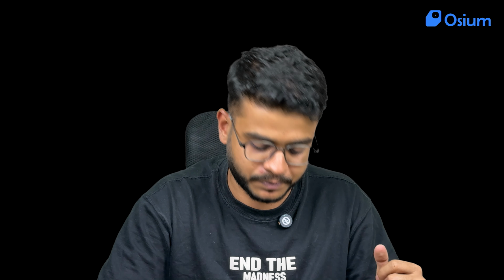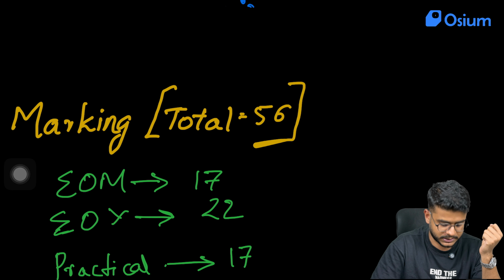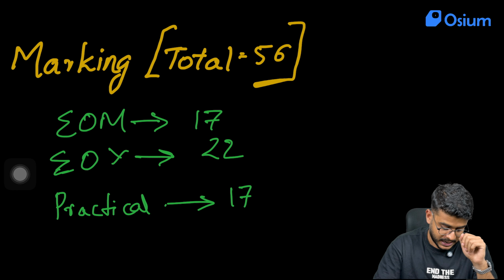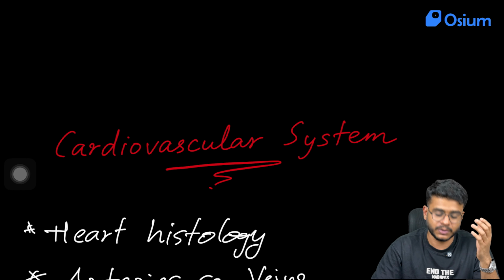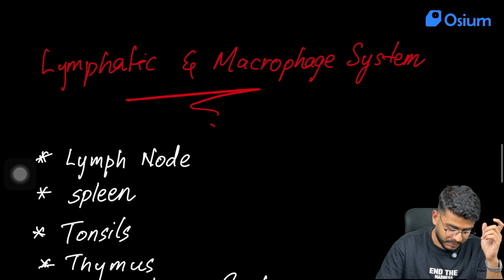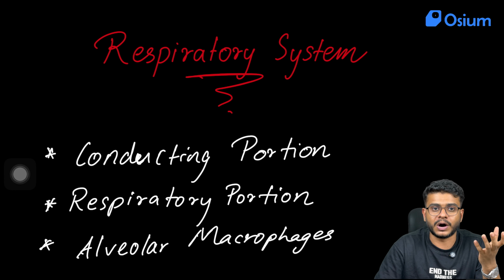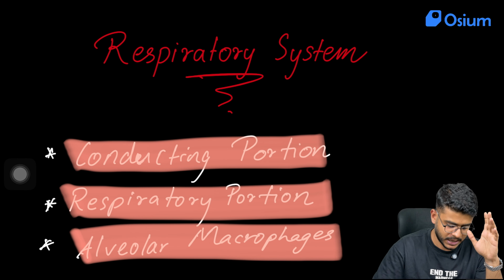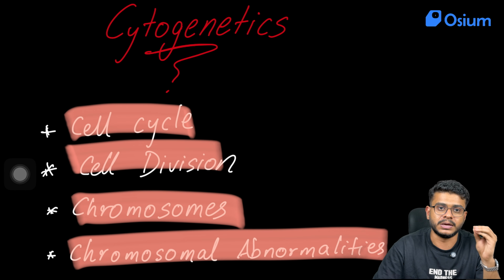Osium Presents: Module 104 Histology Orientation for Kasr Al Ainy Medical School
Welcome to Kasr Al Ainy Medical School, Cairo University! Osium is excited to guide you on your first steps in medical education.

This special orientation session from Osium is designed specifically for 104 Histology for Cairo University medical students / Kasr Al Ainy. In this video, Osium will introduce you to Module 104, covering key Histology topics, curriculum structure, learning resources, and essential tips from our platform to help you excel.

Join Osium to kickstart your journey into understanding the fascinating intricacies of the human body and master your curriculum.